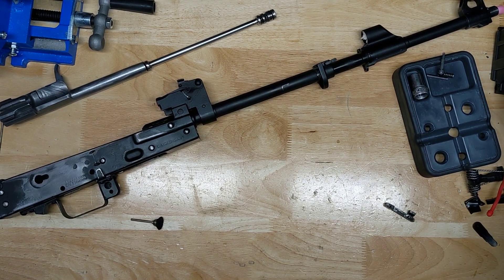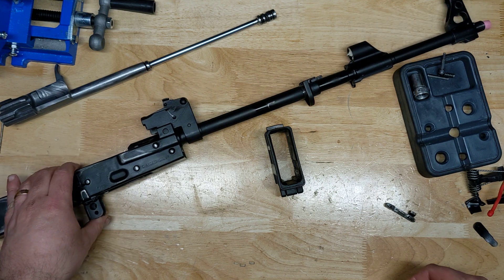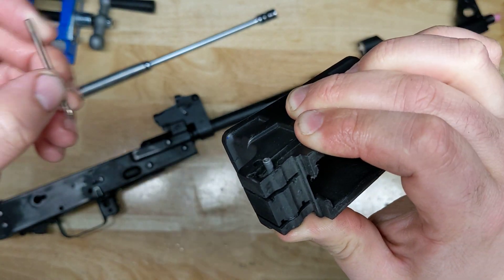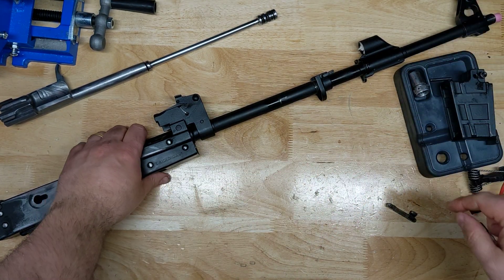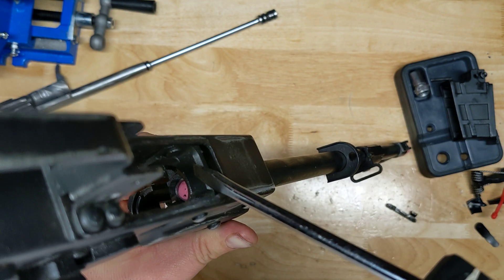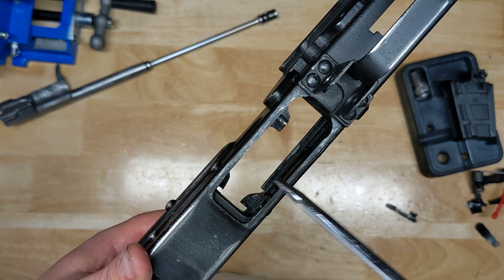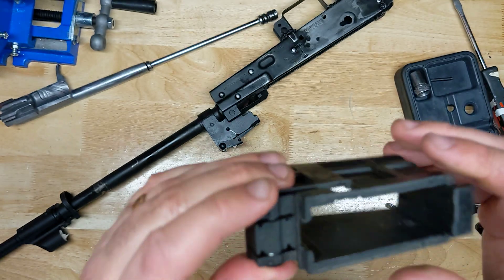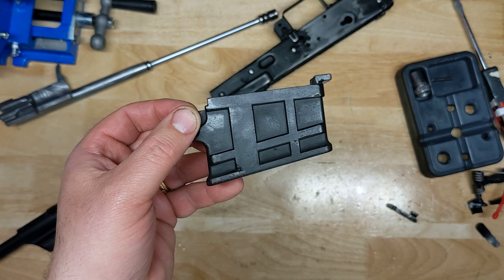Yugo M90np and M85np mag adapter removal